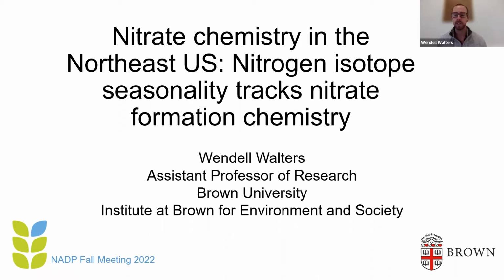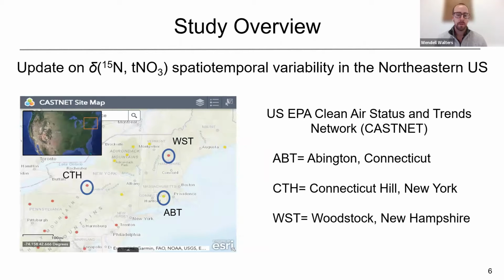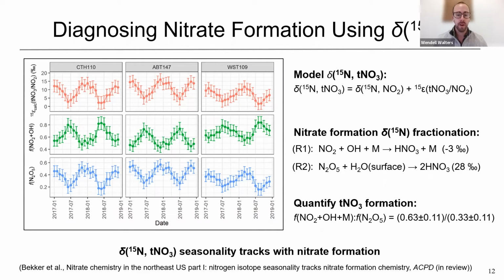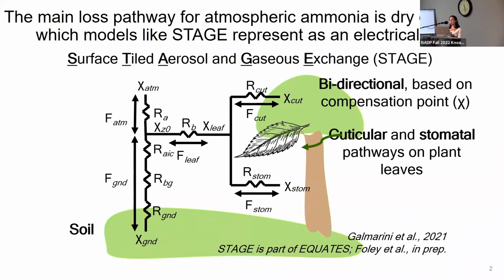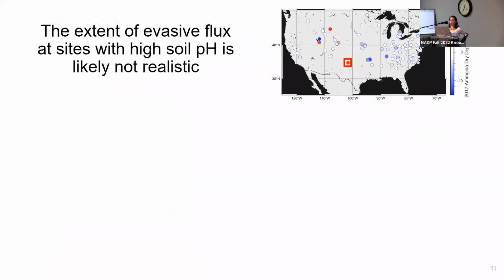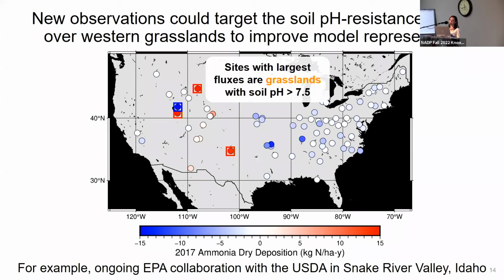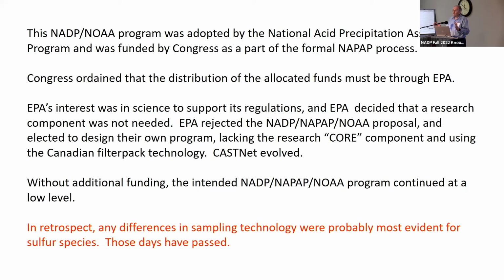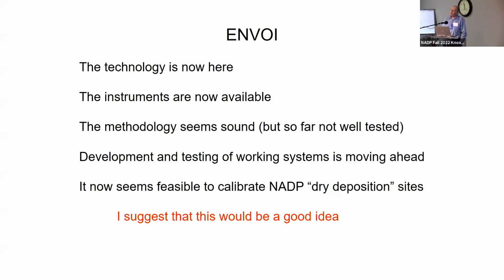NADP 2022 Scientific Symposium Session: 7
The National Atmospheric Deposition Program (NADP) held the 2022 Fall Meeting and Scientific Symposium in Knoxville, TN with over 150 participants. This video is Session 7, Technological advances in deposition measurements and monitoring (November 17, 2022)